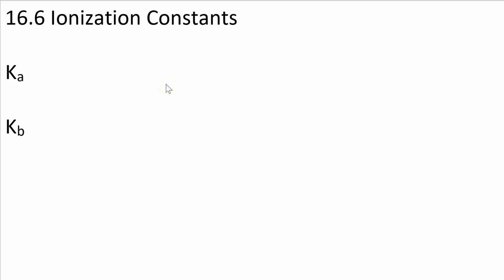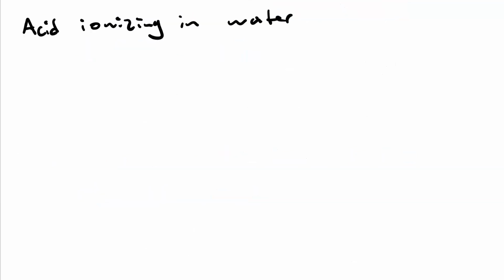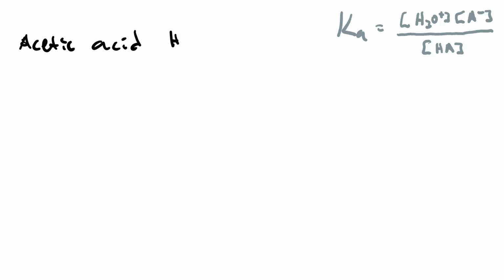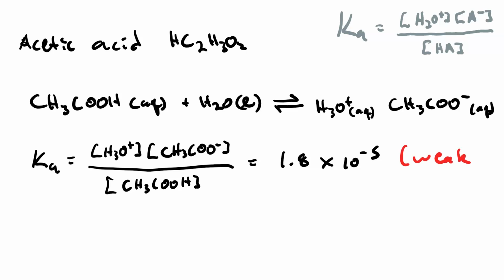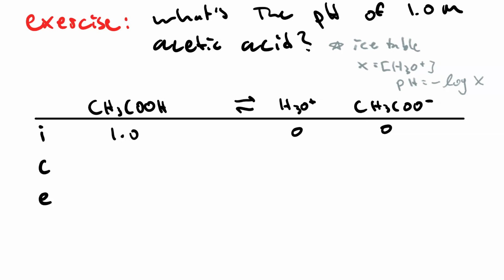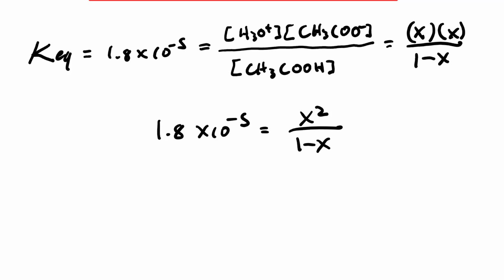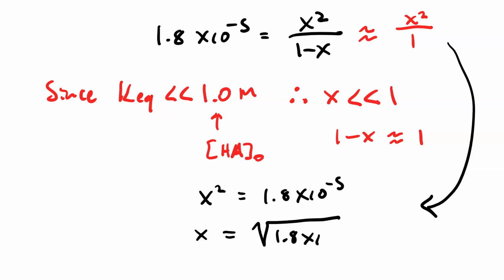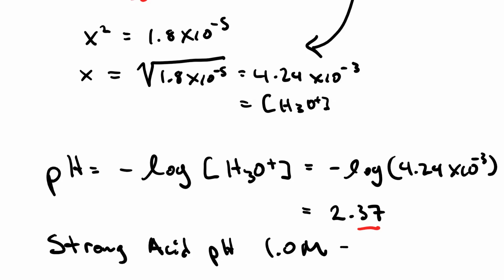pH Weak Acid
You can find the pH of a weak acid HA using Ka = [H+][A-]/[HA] and making an ice table to determine the equilibrium concentration of H+